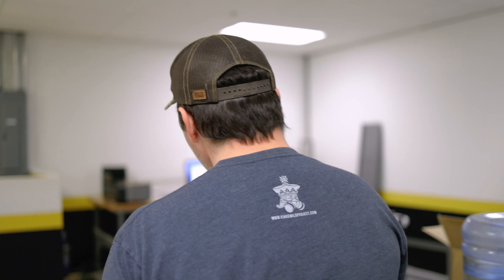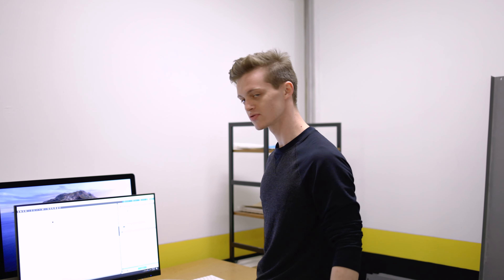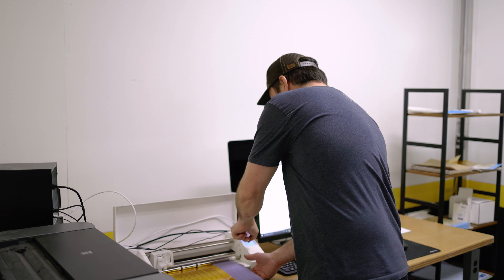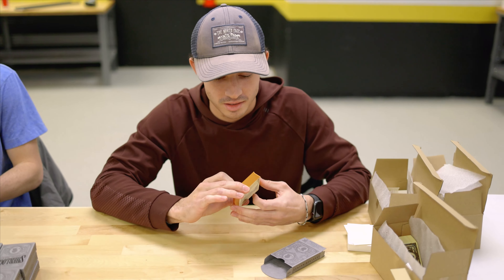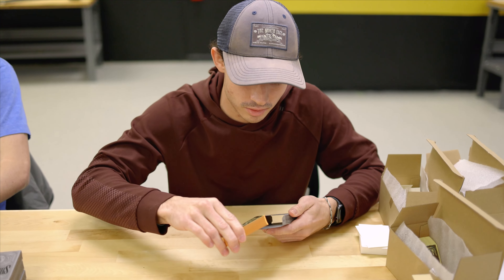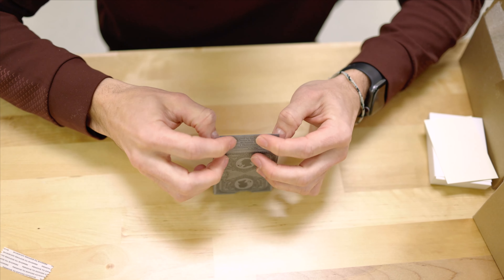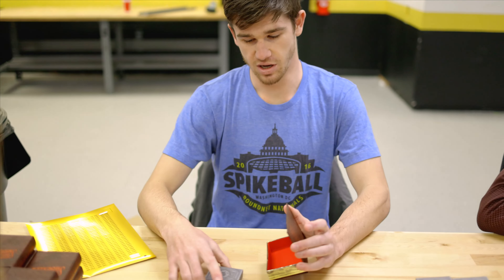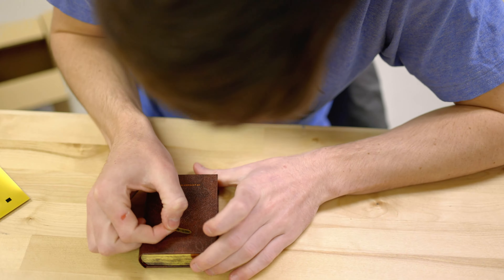Behind the Scenes - Sherlock Holmes Guilded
Check out the new Cleveland crew assembling some delicious, guided decks for all our guided subscribers!